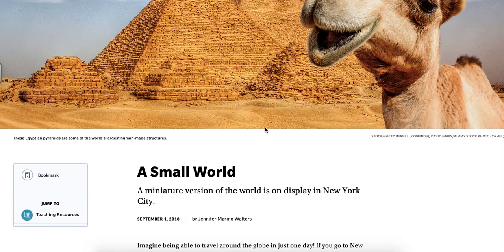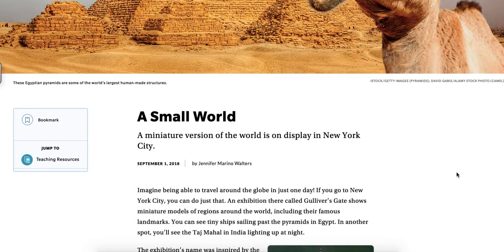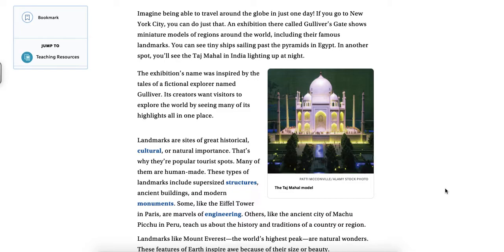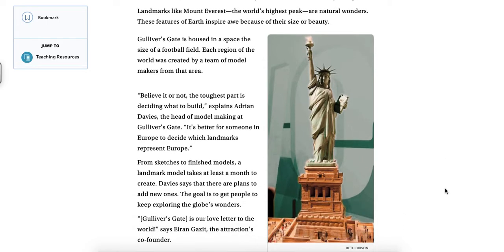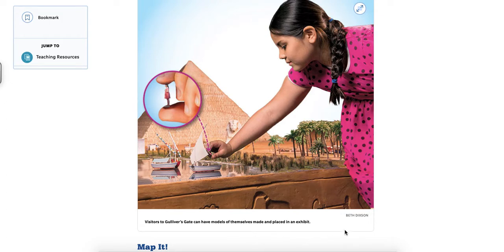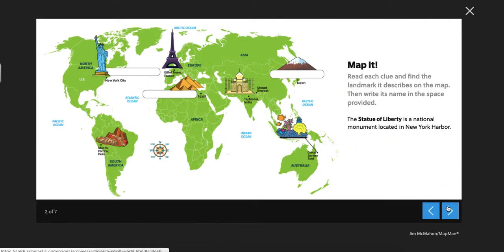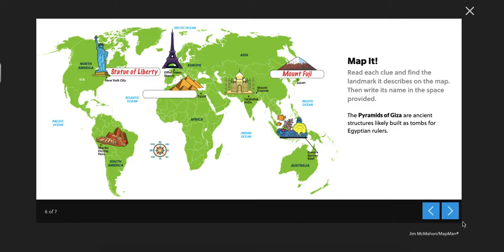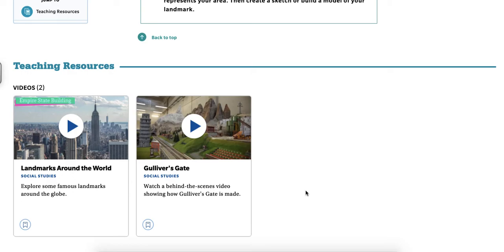A Small World